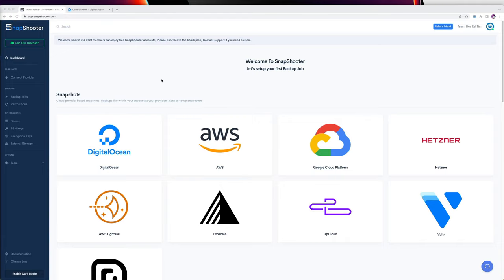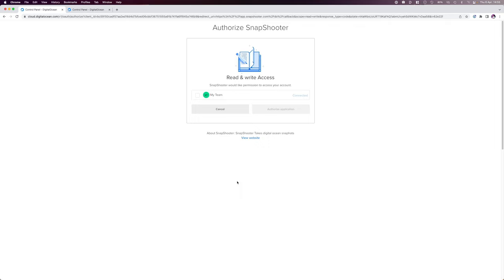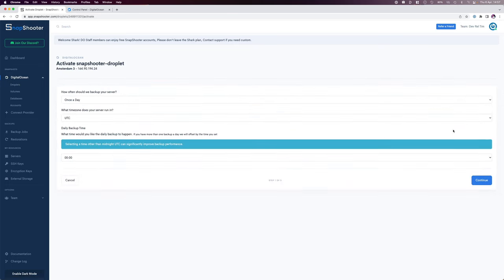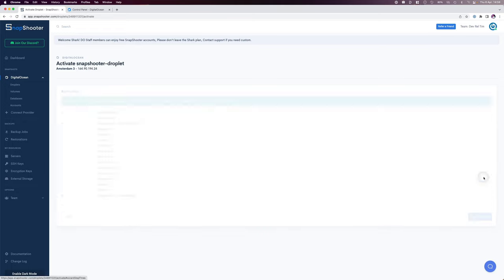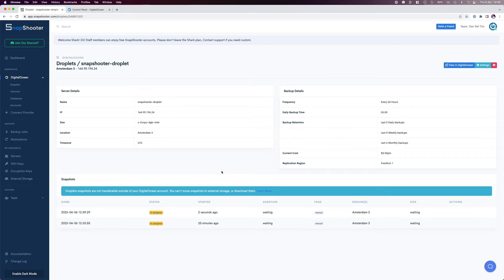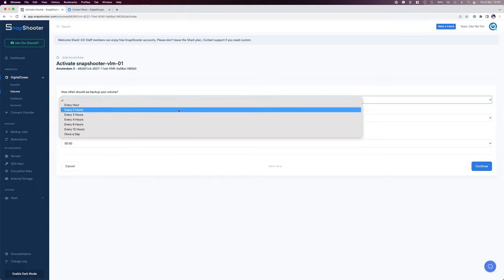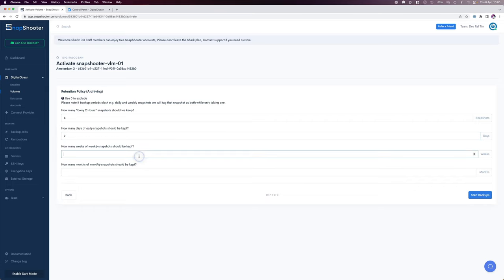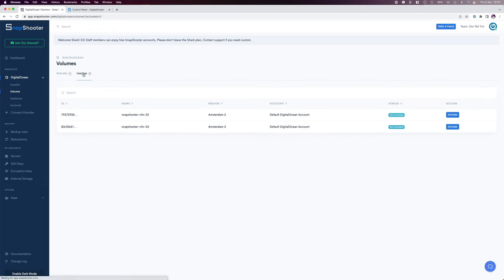DigitalOcean Droplets and Volumes Backups with SnapShooter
Learn how to backup a DigitalOcean Droplet and Volume using SnapShooter.